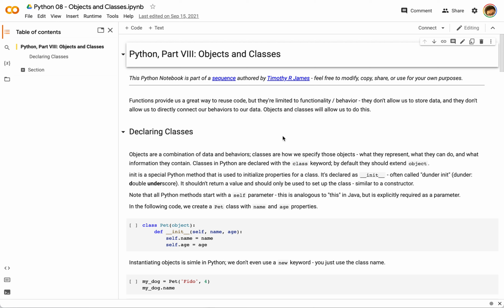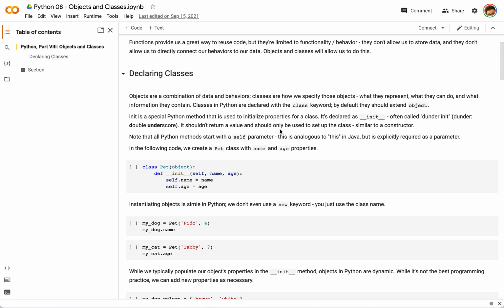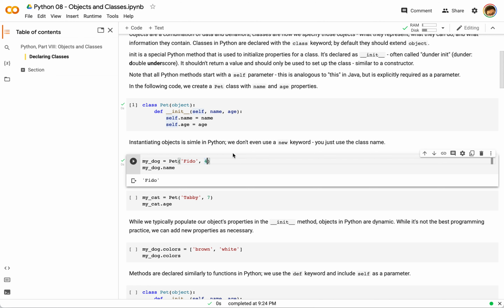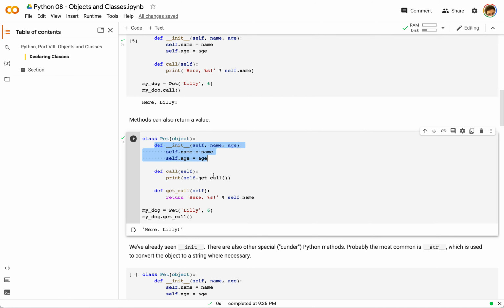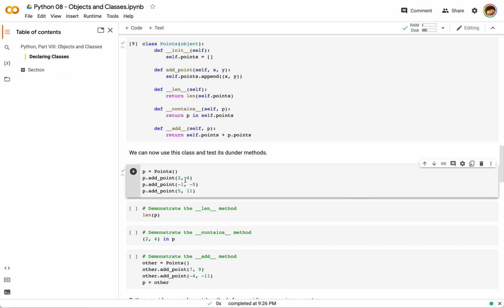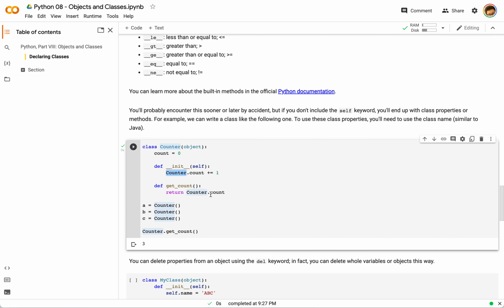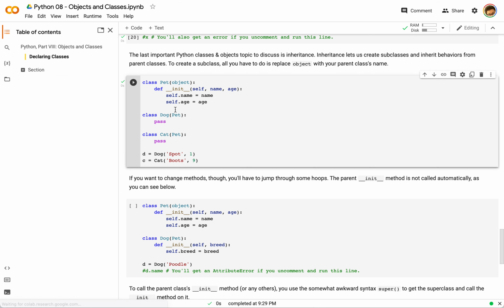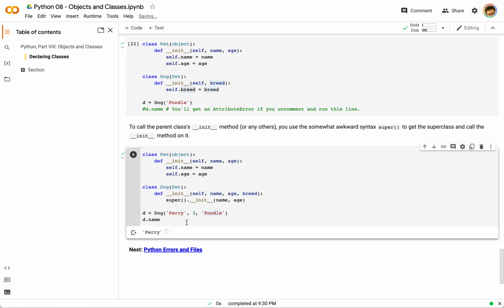CS1520 Lecture 02h: Python Objects and Classes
This video explores writing classes and instantiating objects in Python.